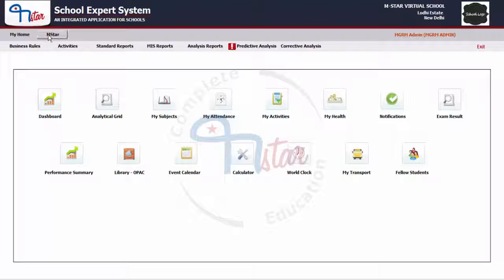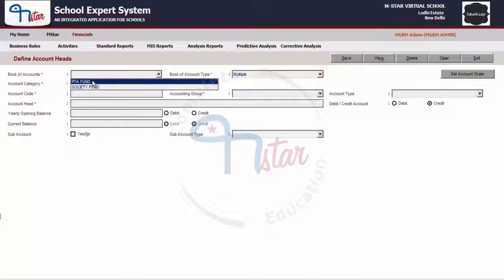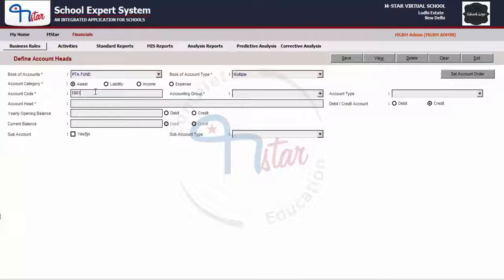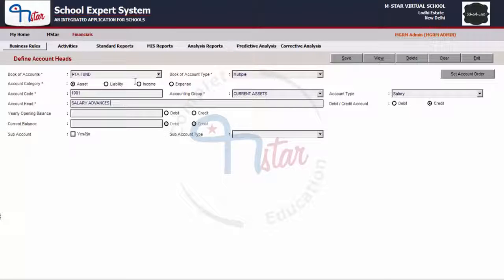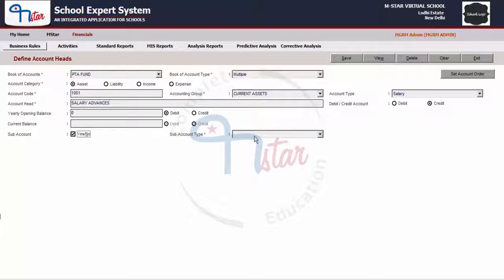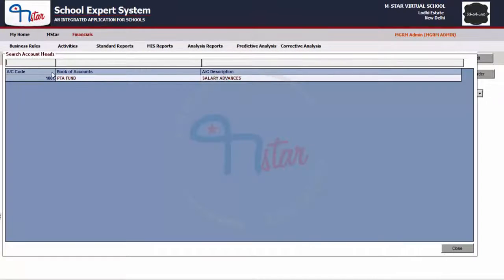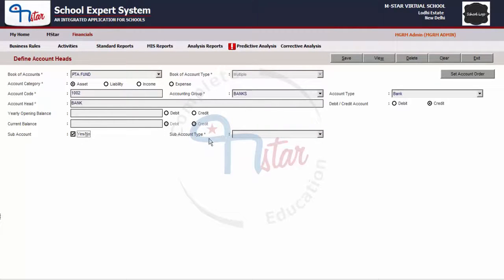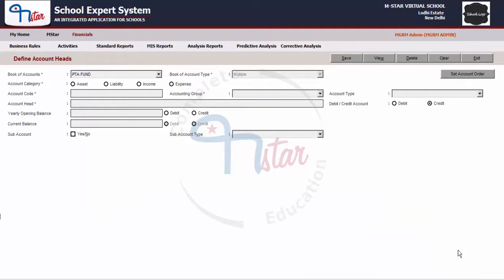mgrm M Star FIN 02 Define Account Heads